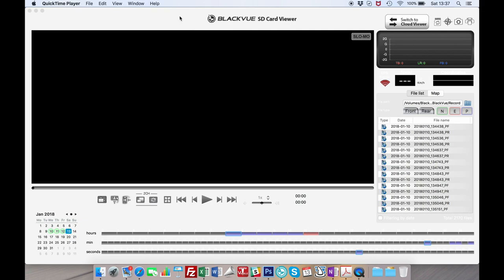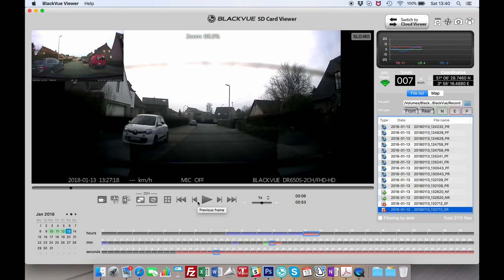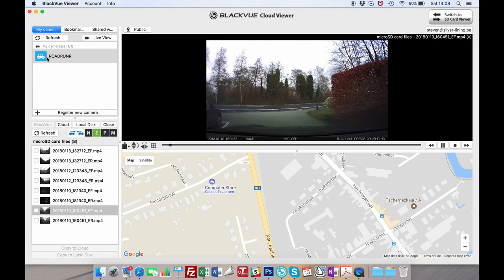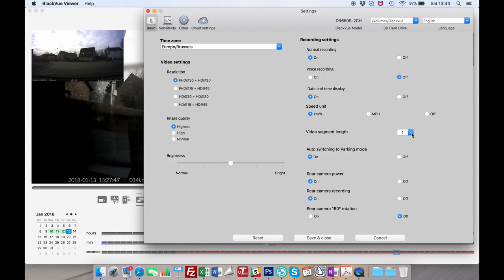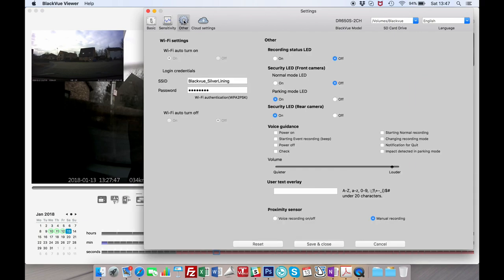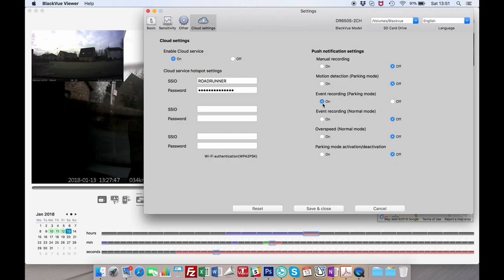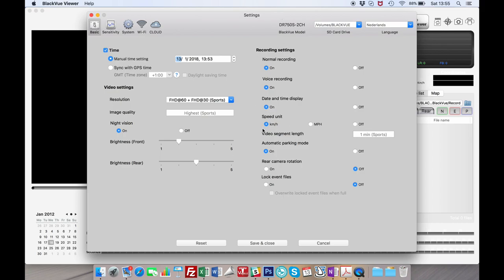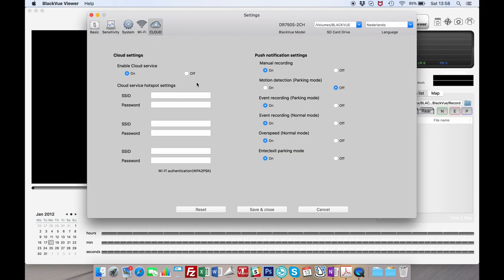Blackvue software and settings tutorial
In this tutorial I go over the software that Blackvue provides to view you dashcam footage. I also go over the settings for both the DR650S-2CH and DR750S-2CH dashcams, so you understand what each setting does. That way you can tweak the dashcam to your likings.

You can download the software from the original Blackvue